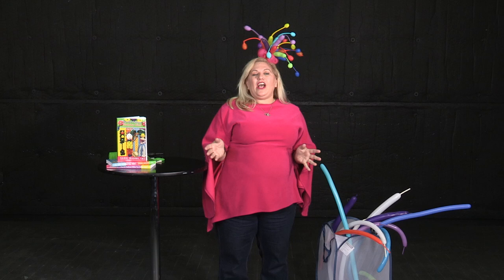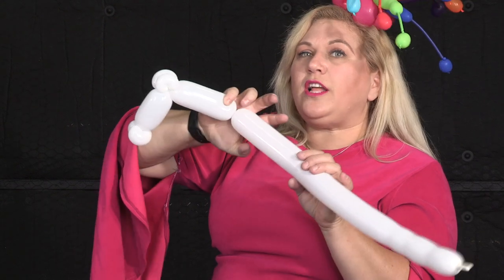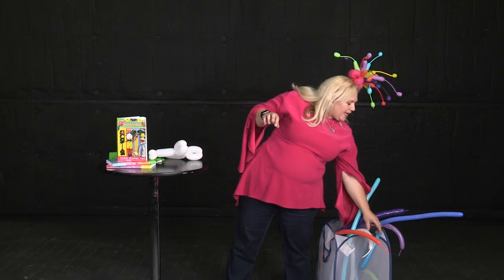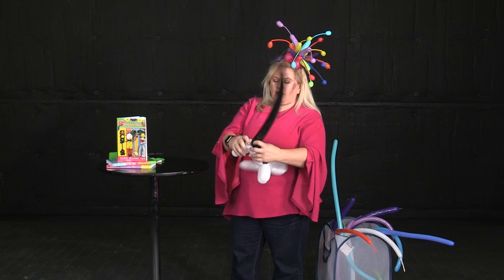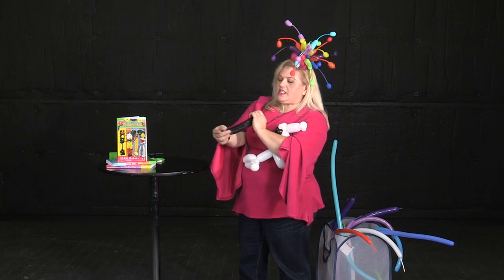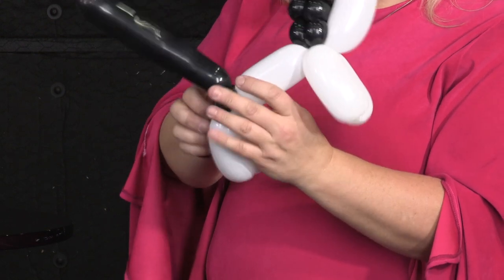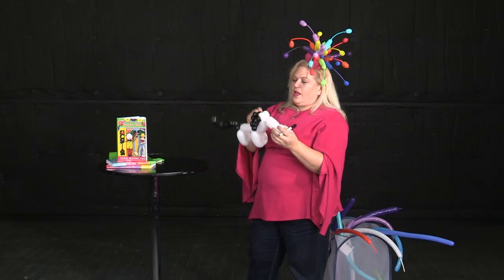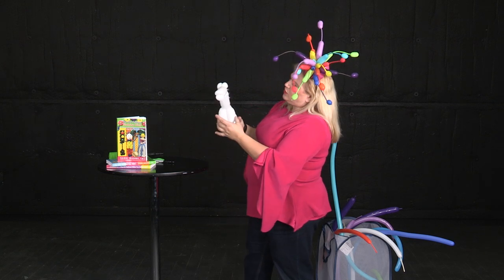Balloon Zebra - Balloon Animals Tutorial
~ Sandi Masori, CBA ("America's Top Balloon Expert"), of Balloon Utopia in San Diego teaches how to make a balloon zebra.   This design is perfect for jungle parties, safari parties, zebra print themes or just for fun!